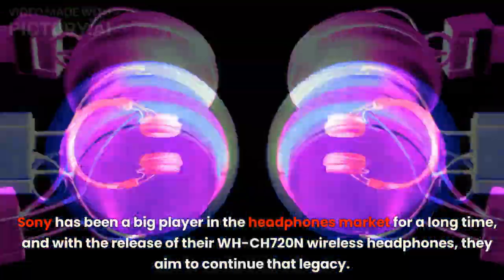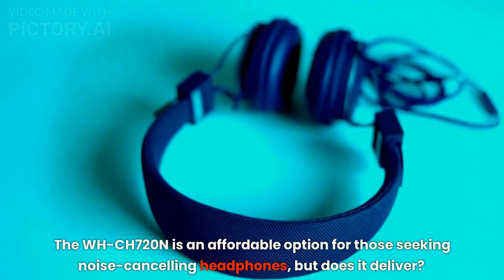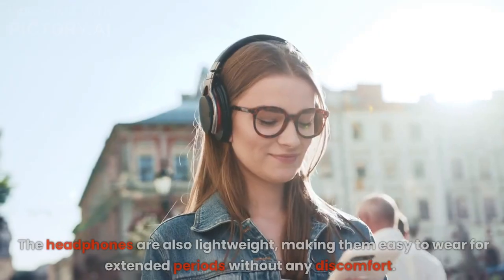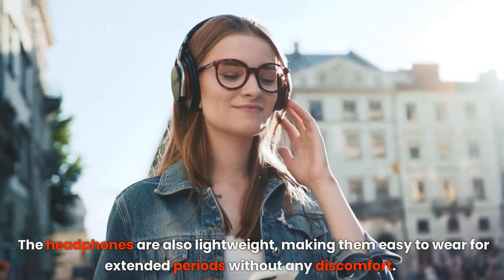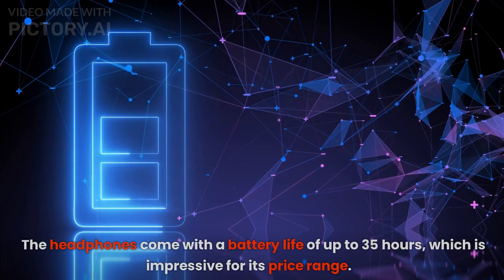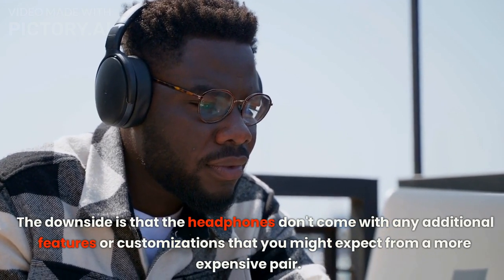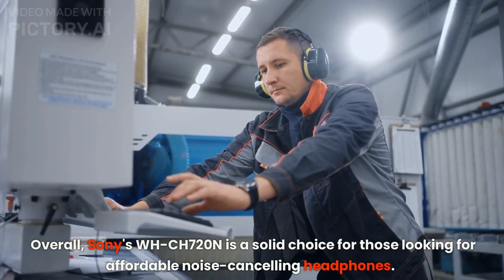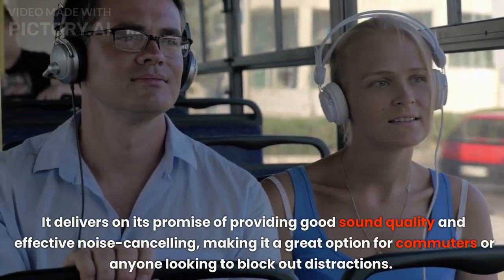Unlocking the Secret to Premium Sound on a Budget: Sony WH-CH720N Review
Looking for premium sound on a budget? Look no further than the Sony WH-CH720N headphones! In this review, we'll be unlocking the secrets to these budget-friendly headphones that offer top-notch sound quality. We'll dive into the features that make the WH-CH720N stand out, from their noise-cancelling capabilities to their long battery life. You'll get an inside look at what makes these headphones a great choice for music lovers on a budget. Don't miss out on this comprehensive review of the Sony WH-CH720N headphones!